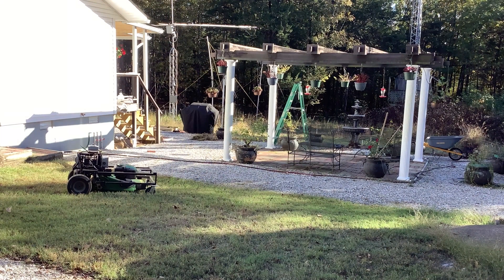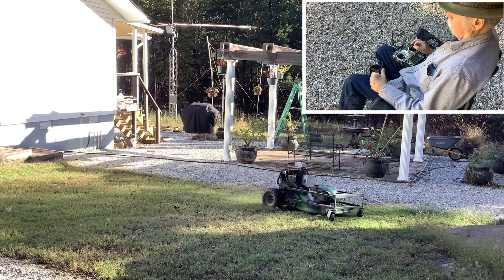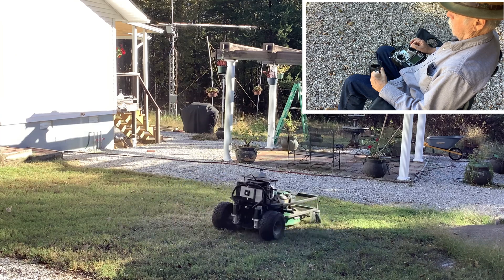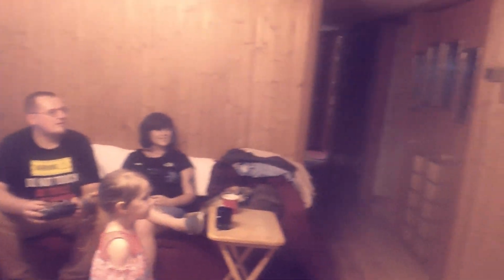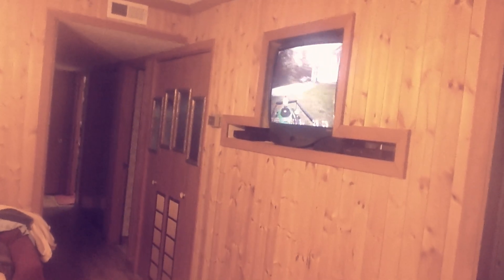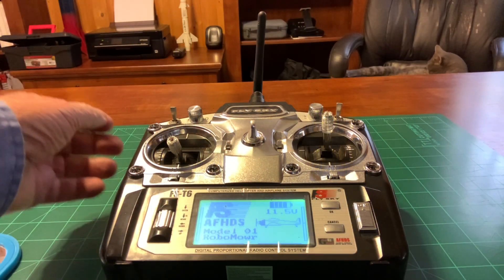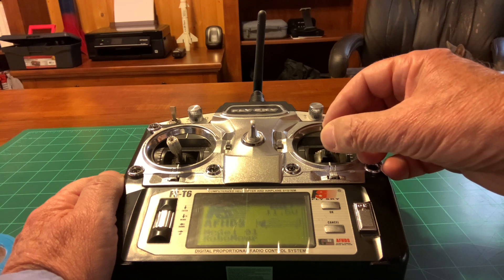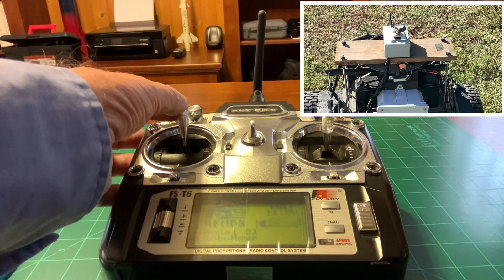Radio control DIY lawn mower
Modify your present push-mower to a radio control lawn mower in this DIY project.  In my design I have four key features: remote starting/kill switch, great maneuverability, live video camera feed so you can even mow your lawn while setting inside your house, and LIDAR that will automatically stop the electric motors from moving the mower deck until that object moves far enough away or you engage the LIDAR over-ride switch.